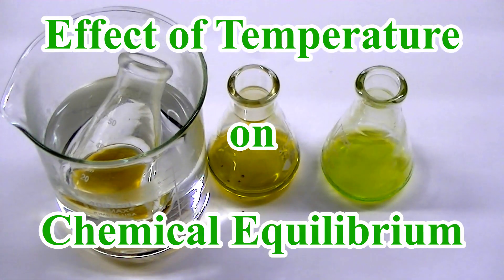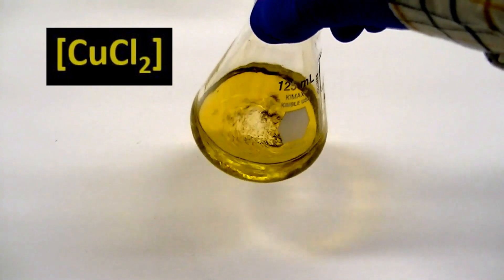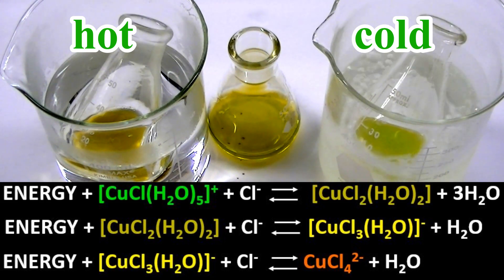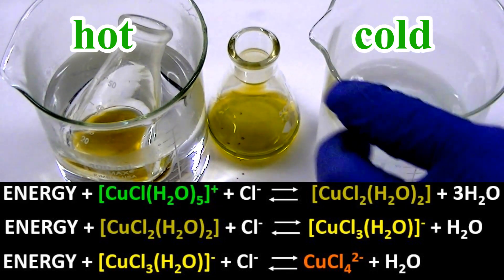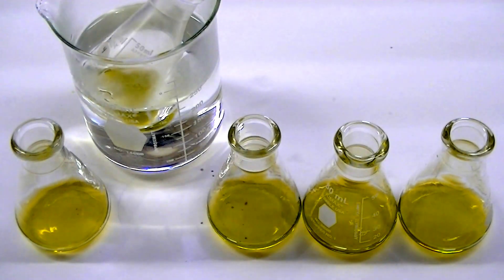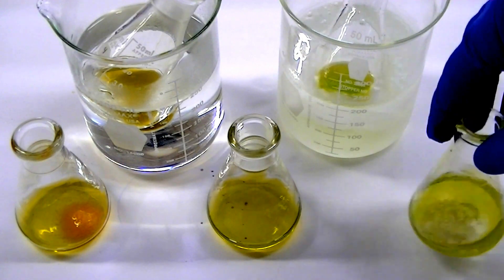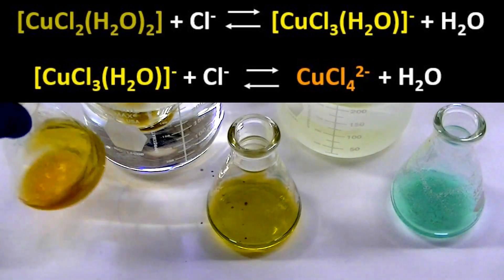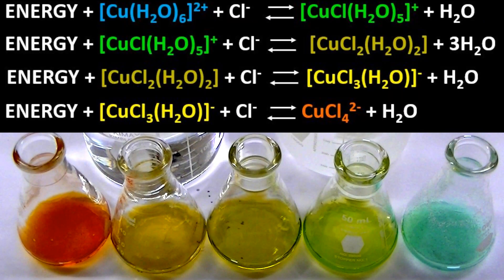Chemical Equilibrium: Colorful Demonstrations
Several colorful chemistry demonstrations that illustrate various principles of chemical equilibrium are shown. The role of temperature on chemical equilibrium is demonstrated. The effect of adding or removing a reactant is also demonstrated. Orange, yellow, green, and blue colors are generated in these fascinating experiments. This is a good video to watch when learning about Le Chatelier's Principle.